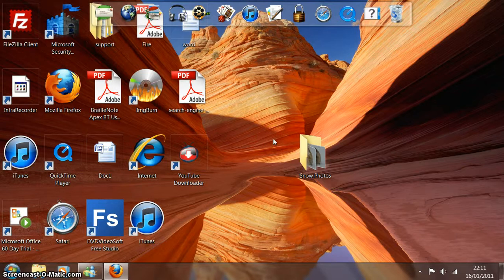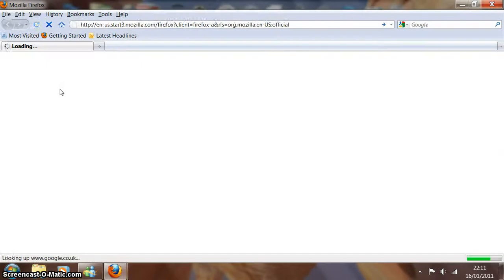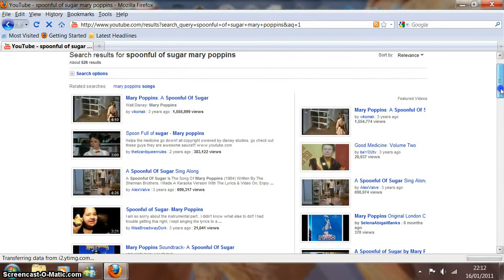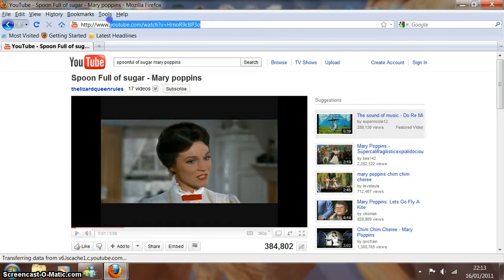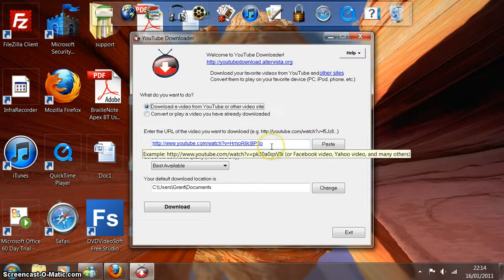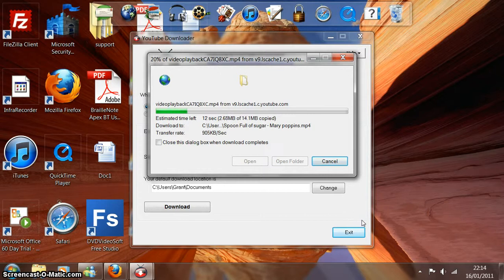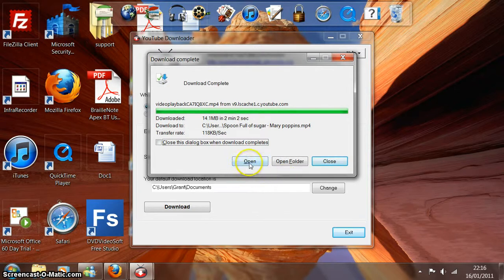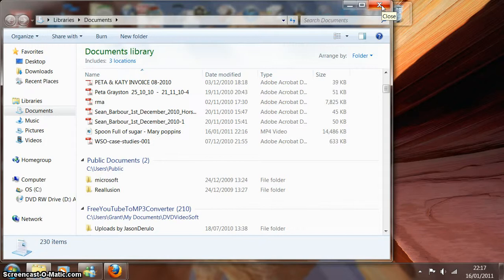How to select a video and download it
This video details the process of selecting a music video on Youtube and then downloading using a piece of software called "Youtube Downloader".